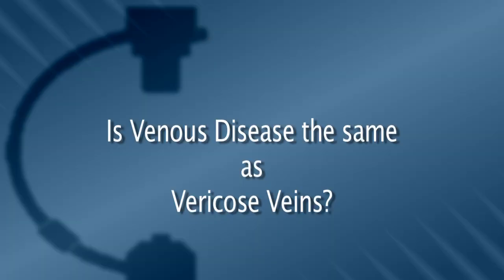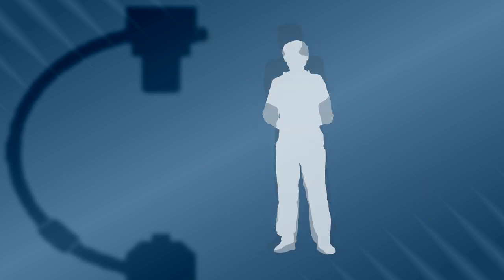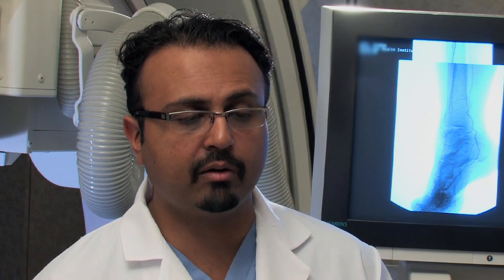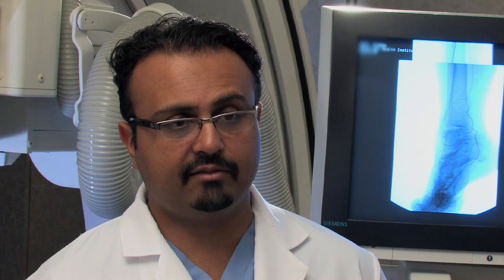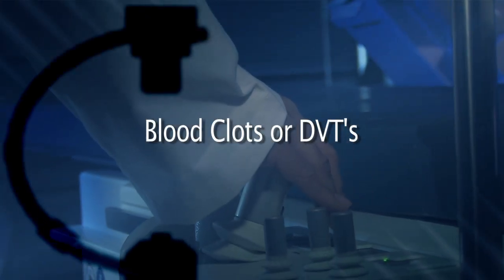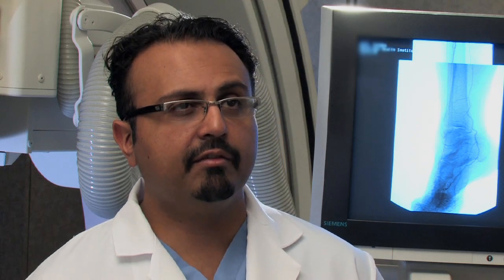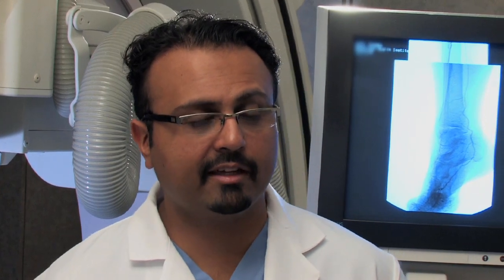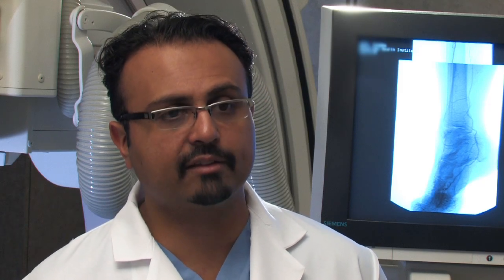Dayton Interventional Radiology DVT & Venous Disease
Dayton Interventional Radiology is the first and only full service interventional practice in the Dayton, Ohio area. We specialize in diagnosis and treatment of back pain, leg pain, and uterine fibroids, but we also provide over 200 other minimally-invasive procedures to treat a range of health issues. Our mission is to provide these procedures in a comprehensive clinical setting that is convenient, comfortable, and professional. Many interventional radiologists are technically skilled at performing certain procedures, but few are dedicated to providing complete clinical service.